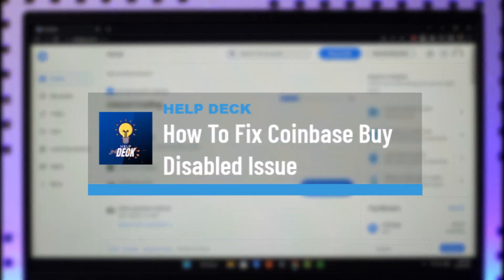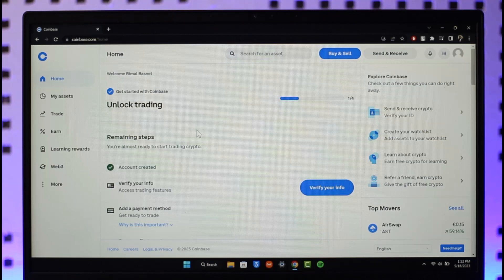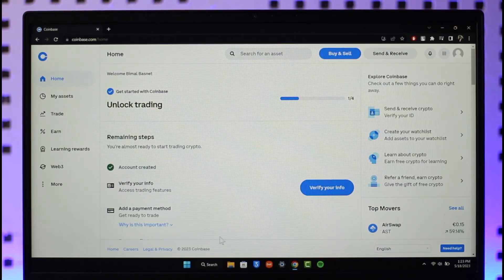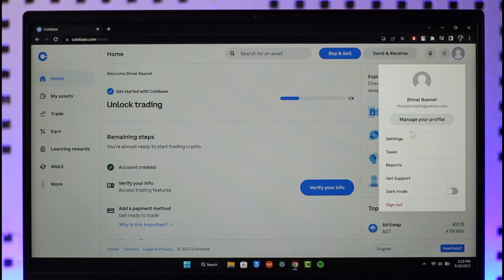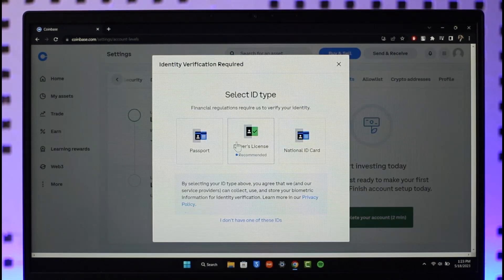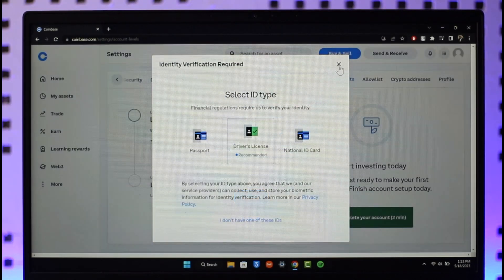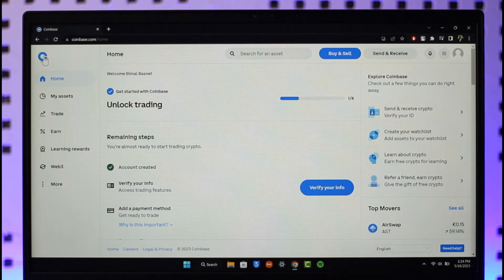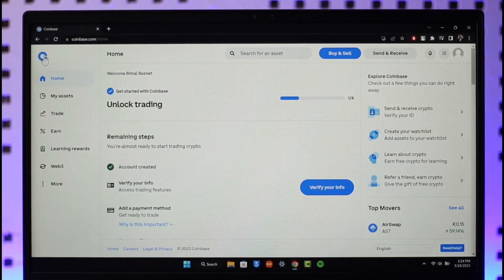How To Fix Coinbase Buy Disabled Issue - Solve Coinbase Account Restricted Problem !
This video guides you in quick easy steps to fix buying disabled issue on Coinbase. So make sure to watch this video till the end.

~ Chapters:
0:00 Introduction
0:11 Fix Coinbase Buy Disabled Issue
0:31 Verify Info
1:09 Conclusion